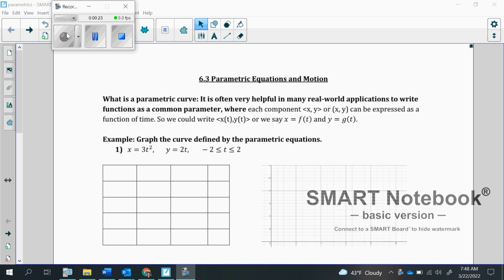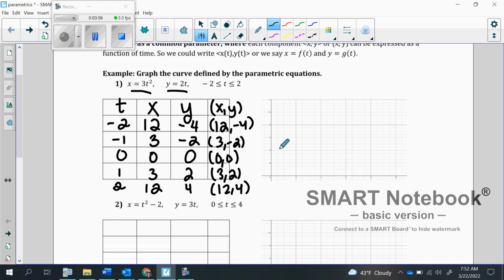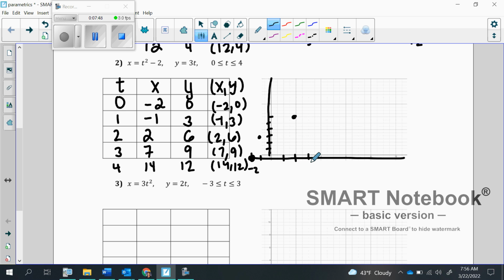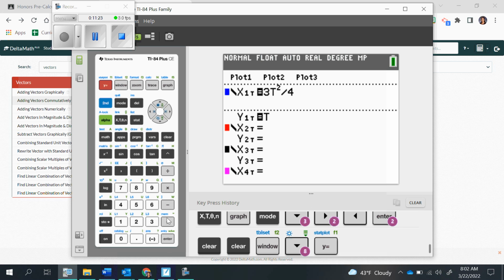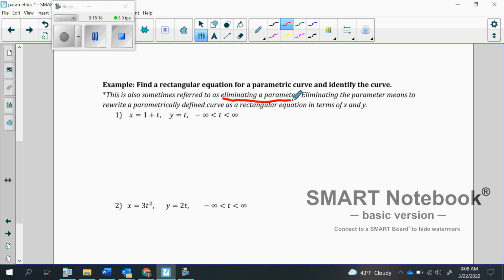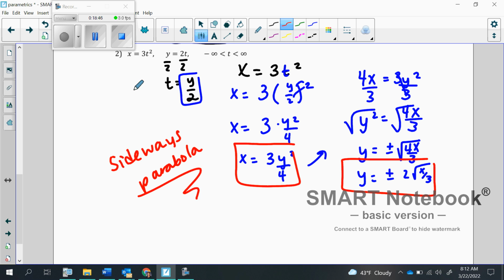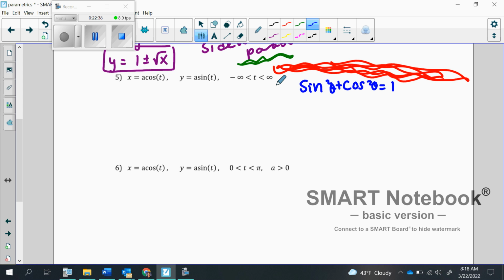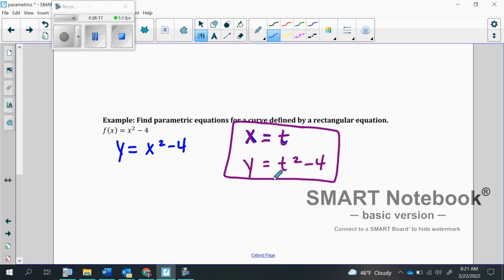Parametric Equations Day 1